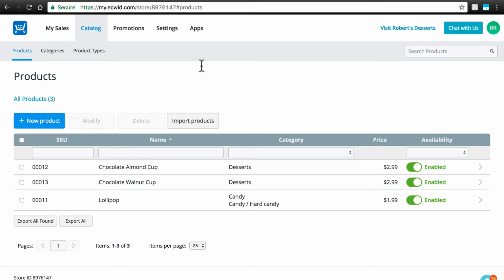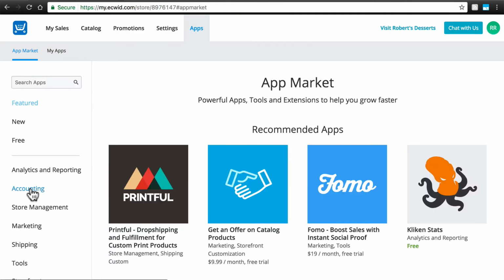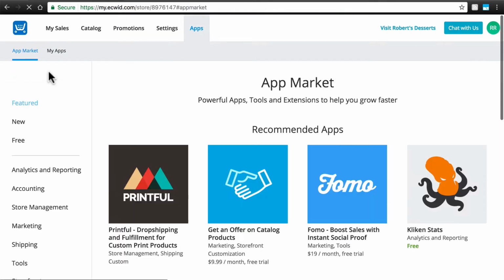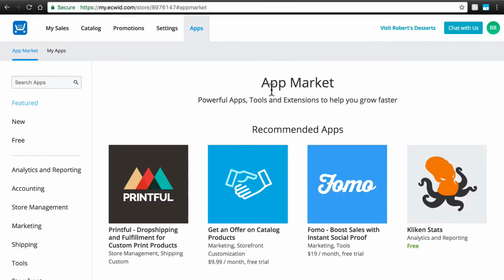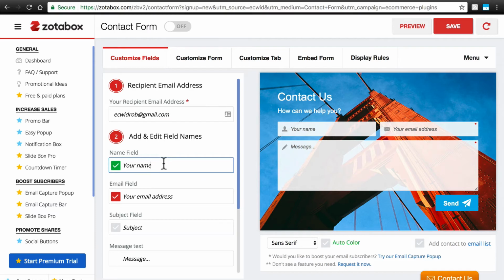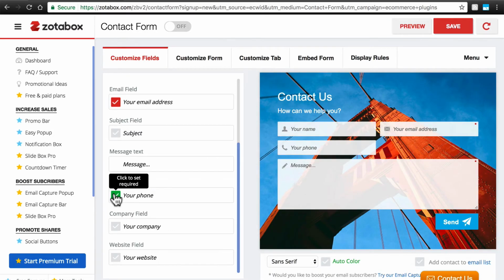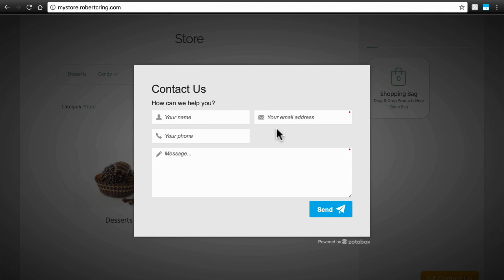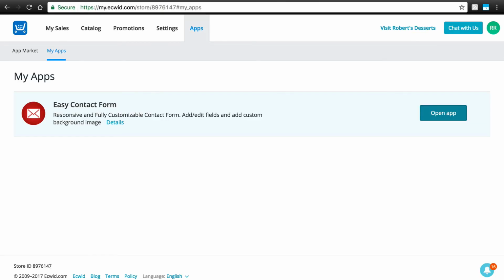(OLD VERSION) Ecwid App Market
Watch this video for an introduction into the Ecwid App Market to extend your store and a sample installation of an app.